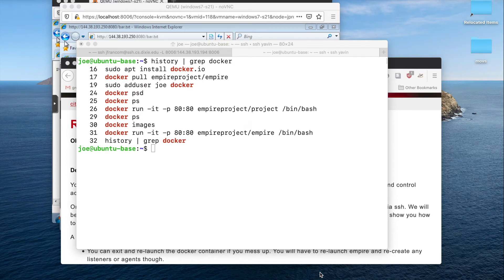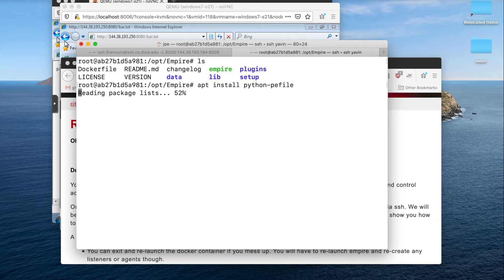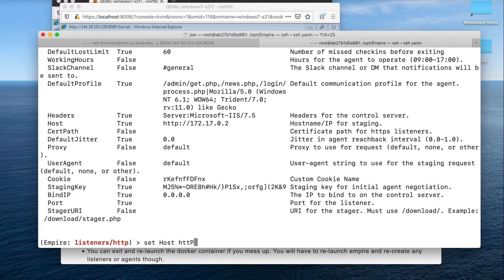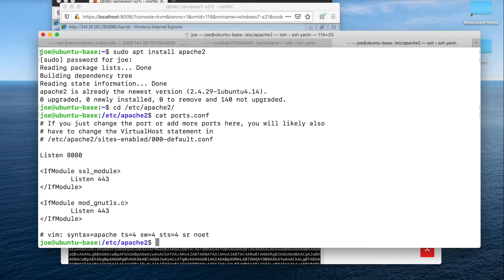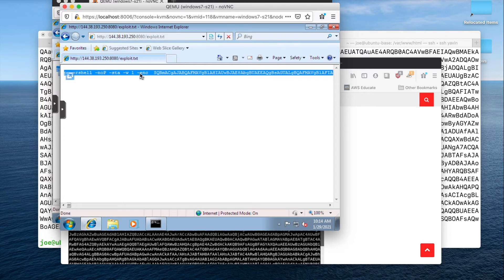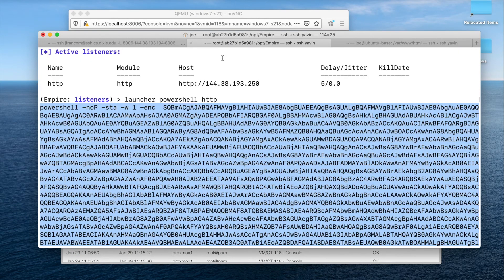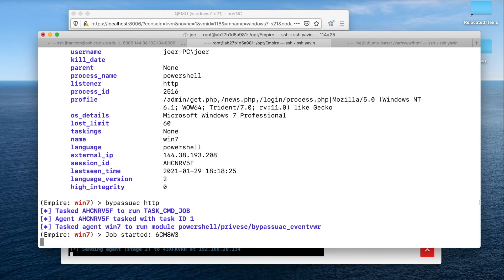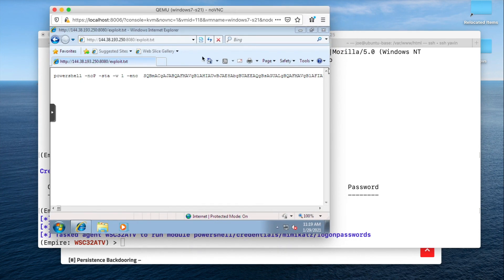powershell empire howto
How to use powershell empire